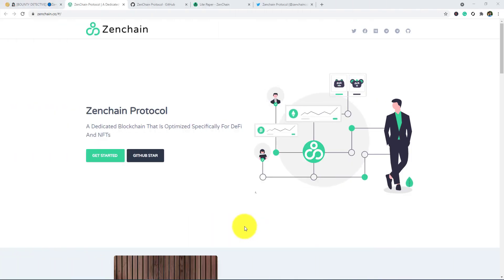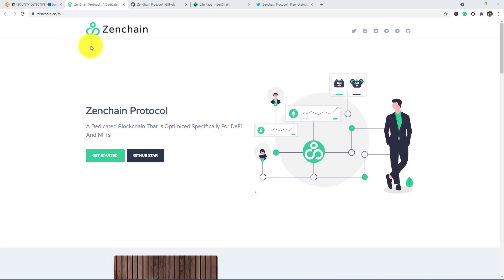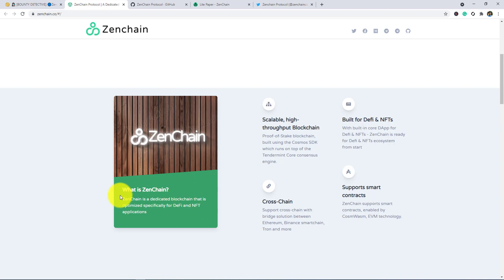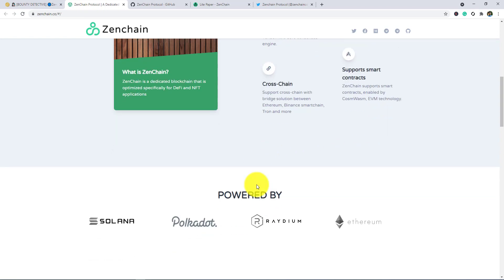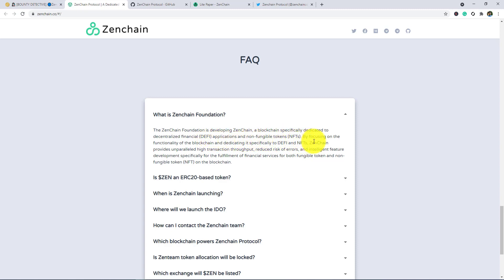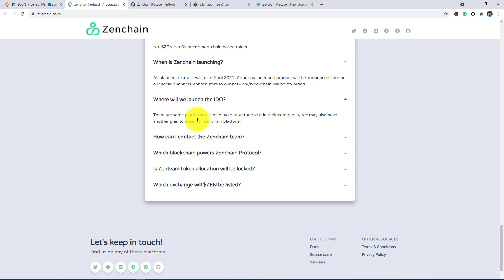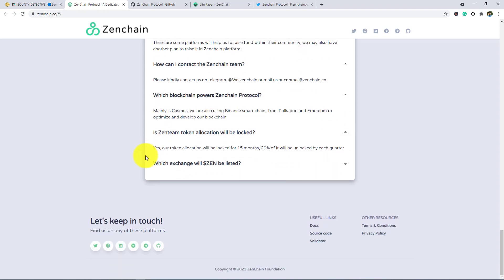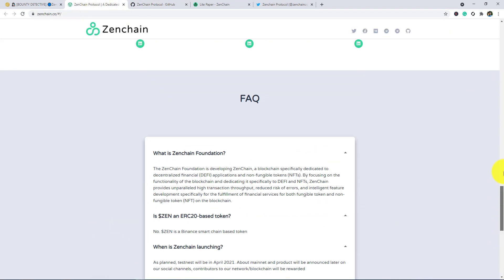Zenchain Protocol using NFTs as collateral in DEFI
ZenChain is a dedicated blockchain that is optimized specifically for DeFi and NFT applications. The ZenChain Foundation is developing ZenChain, a blockchain specifically dedicated to decentralized financial (DEFI) applications and non-fungible tokens (NFTs).

AUTHOR:
BTT Username: Banprox